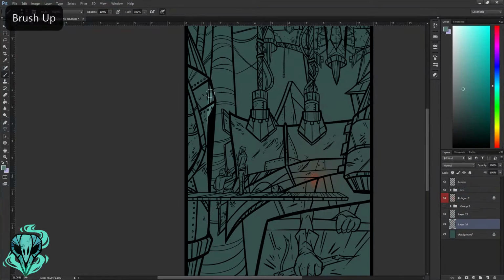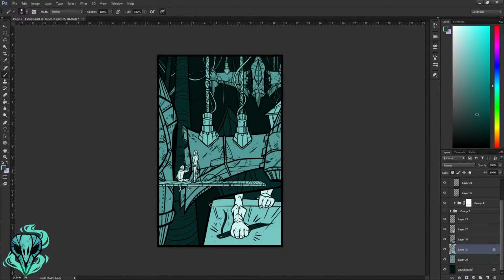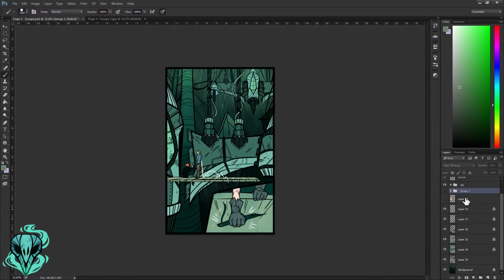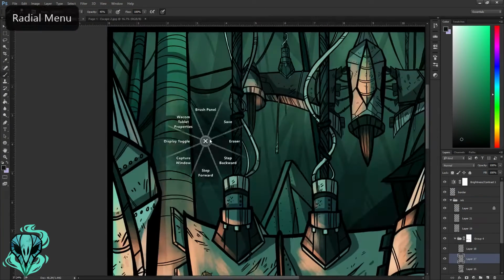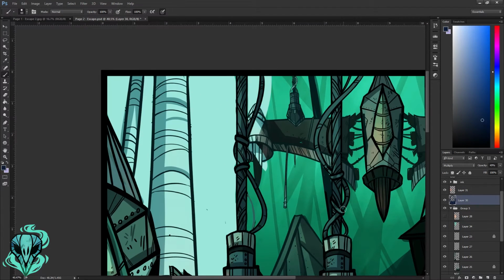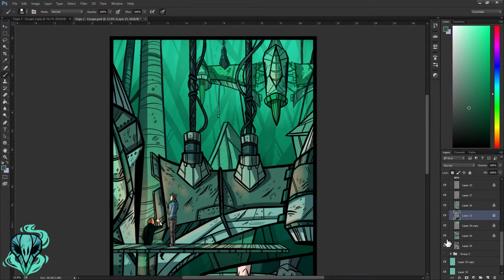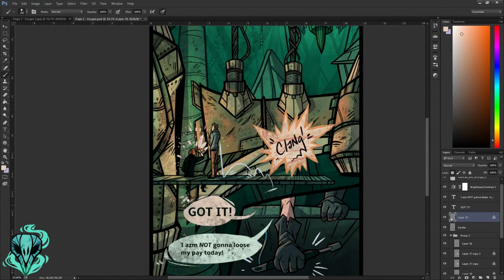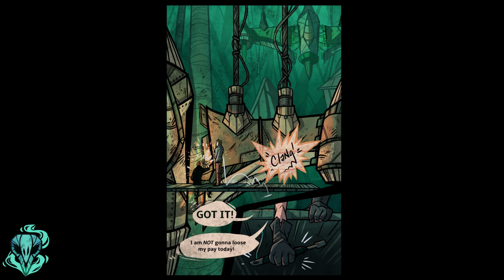Escape page 2 Color || Digital Comic Page || Speedpaint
Hello Everyone!
Today is the day for me to finally finish coloring this page! I've had a crazy, wonderful weekend and now I'm ready to get back to work!